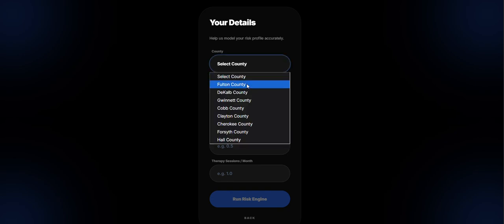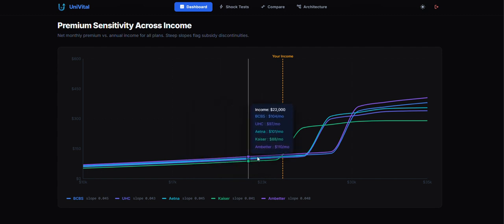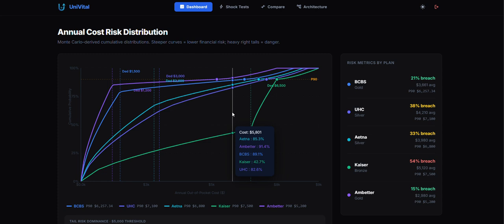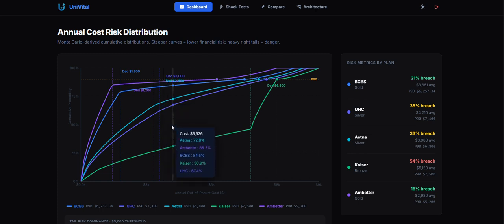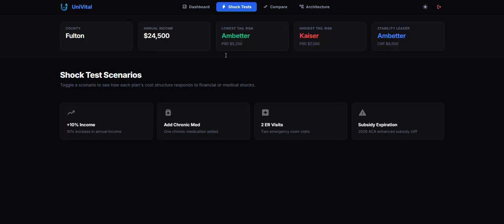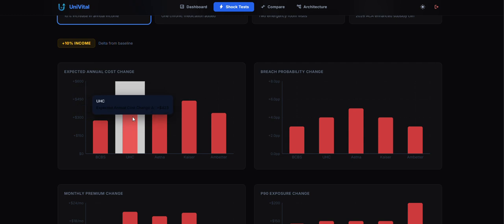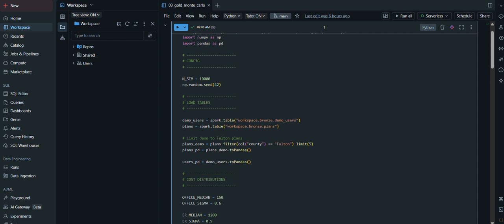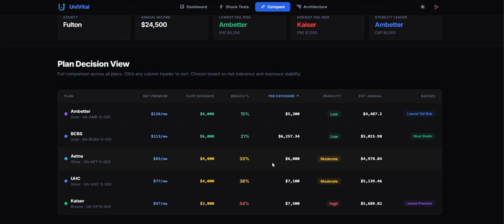Univitals - Hacklytics 2026